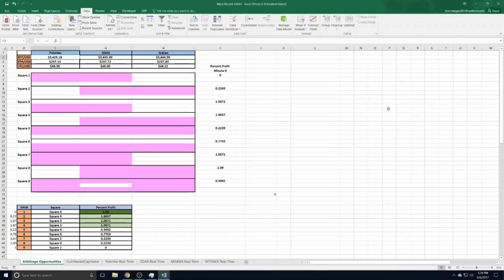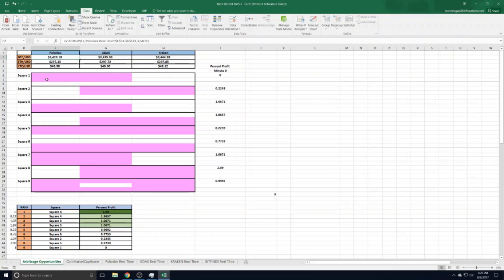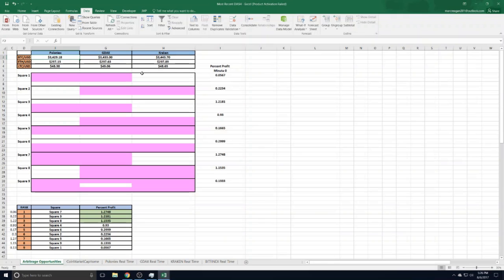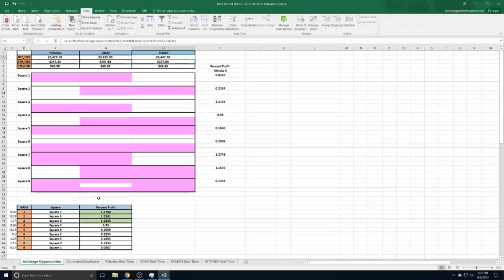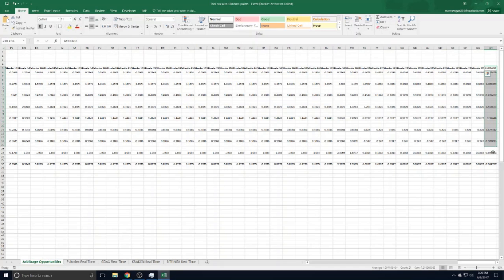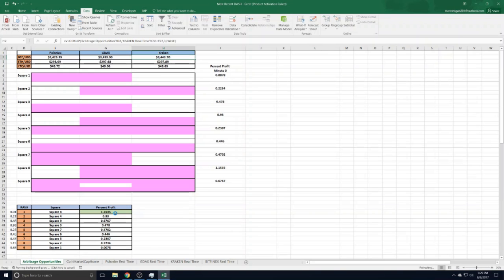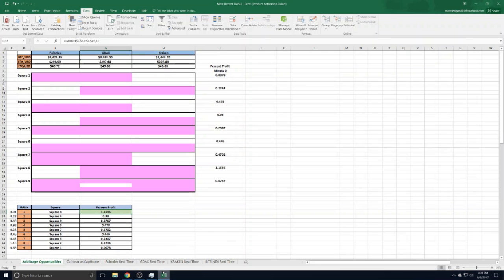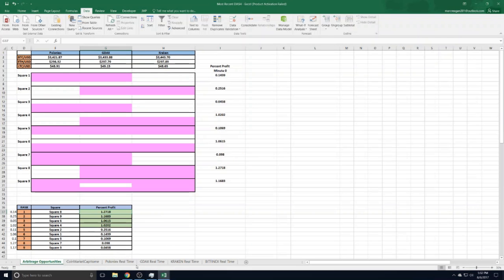My Quite Profitable yet Simple Cryptocurrency Arbitrage Calculator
Explains how my arbitrage calculator works by linking into exchange specific quotes on coinmarketcap.com and then automatically calculates the profit by trading any one of the 9 arbitrage paths that come from trading 3 currencies on 3 different exchanges. has yielded around 50 positive trades and only a handful of negative/neutral trades even with transfer/trading fees included. Something I don't discuss is that I have only done trades with $1000 USD as proof of concept. Doing trades with much more money would obviously affect the price equilibrium on these exchanges. That's why it's best to stick to high volume exchanges as well.

If you would like to have both files as well as a video explaining how to change the "data gathering over time" file send me $50 worth of BTC/ETH/LTC/Paypal  and post the address as confirmation and your email. I will email out both the file that simply displays the current profits for each trade and the file that can do the data gathering at the click of a button. I will also create a video that shows how to easily change how often each data point is gathered as well as how to change the refresh periods on the file.I think there is a lot of value in data analysis of this data. This follow up video is now posted btw. This did take about a dozen hours to create and if you want to figure it out yourself you are welcome to ;)

Payment Options:
BTC: 12uJpf8PN9Qjqxog5eo7dHrbitnjCeiuST
ETH: 0xB80F15B06efC2df9789D134bcb6E5e2129C9acB3
LTC: LKZ2pFYeLLFPamyd6WixCxVejeZgCDQ6MM